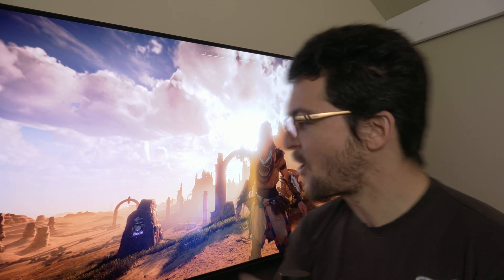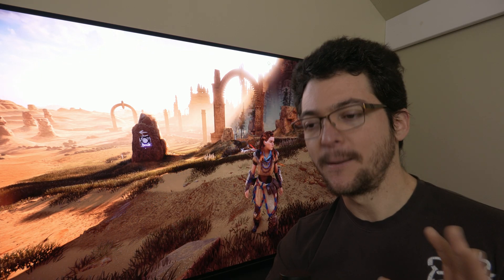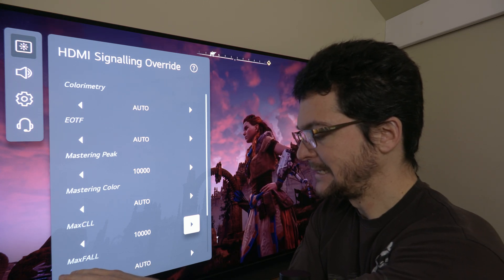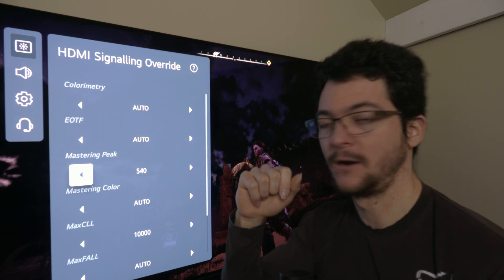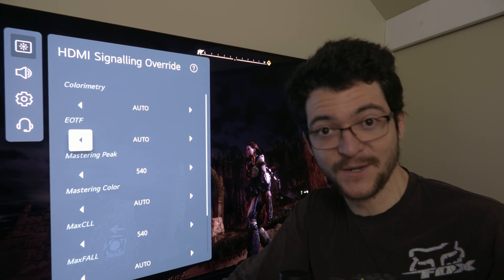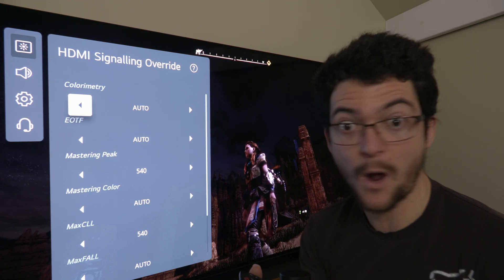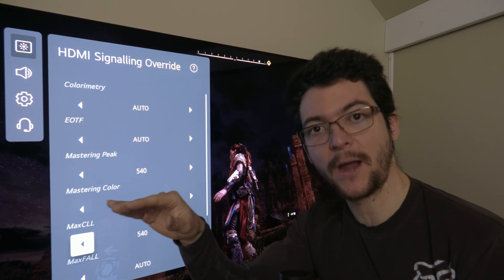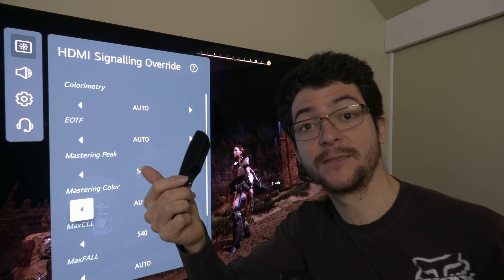My take on TV Calibration. Would I like to calibrate my LG C1 OLED?